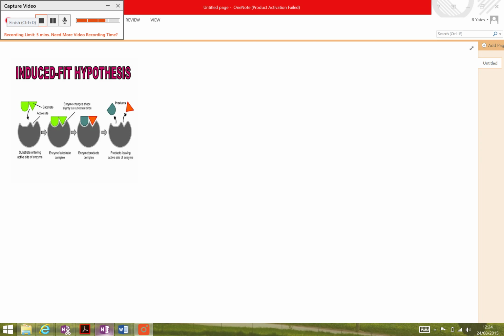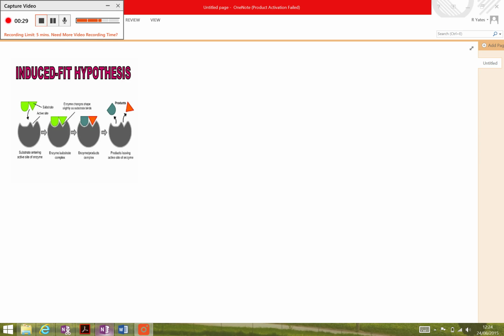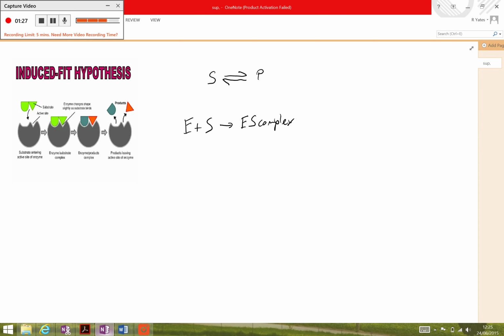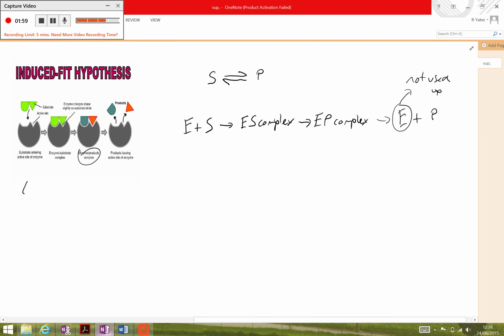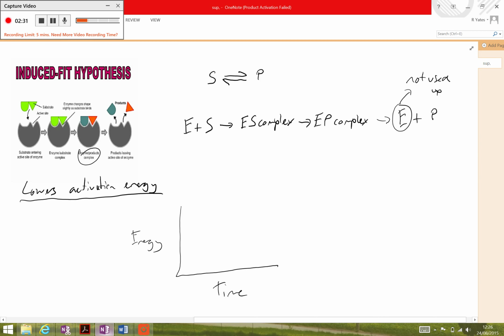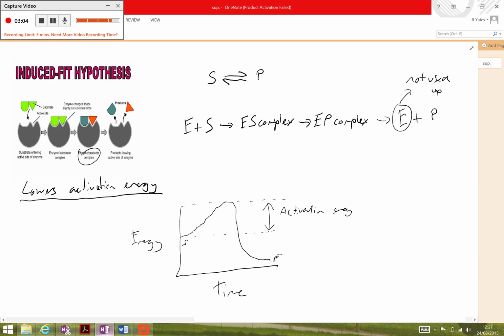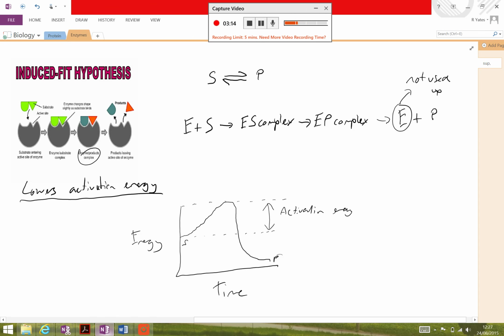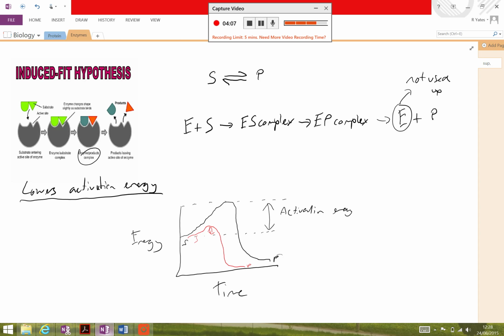AQA A Level Tuition - Enzymes 2